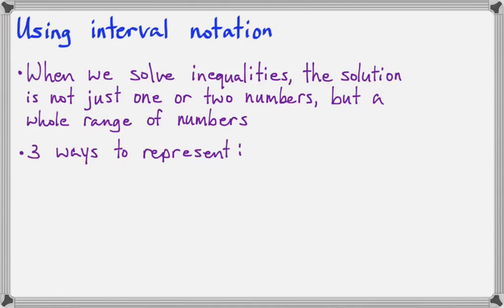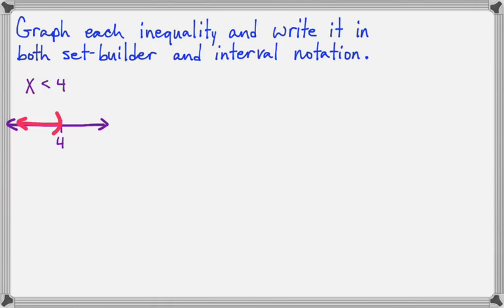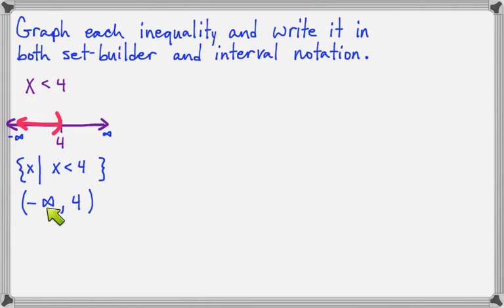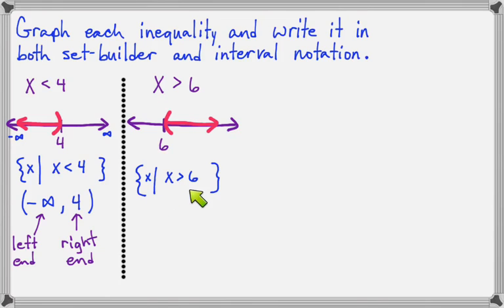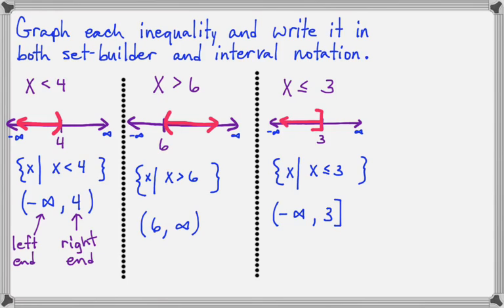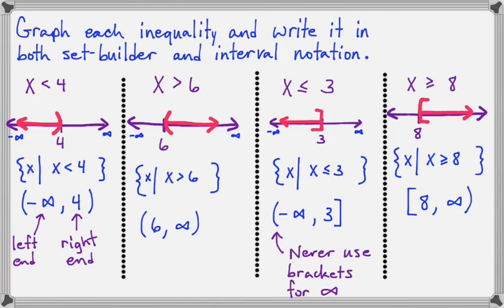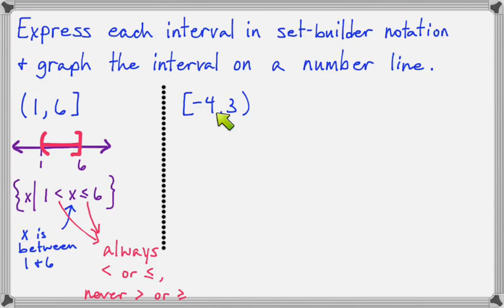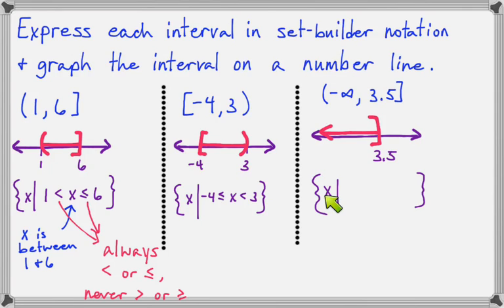Interval notation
This video demonstrates how to write an inequality solution in interval notation and how to write translate into set-builder notation.  We will also graph the intervals on a number line.